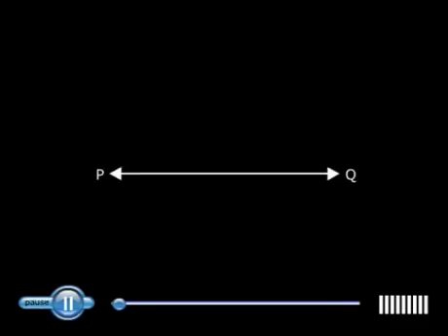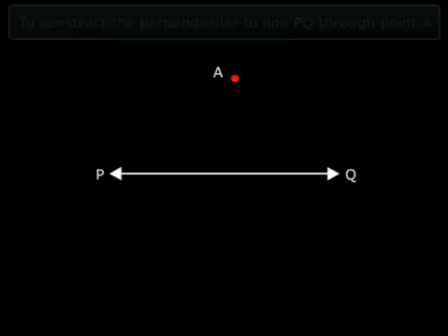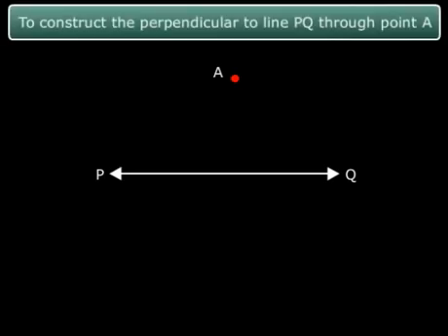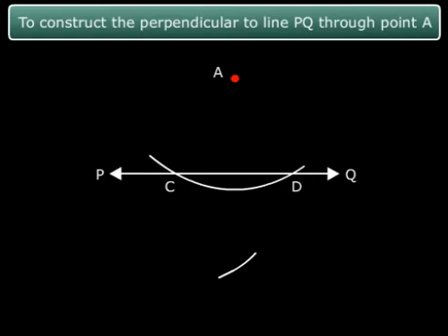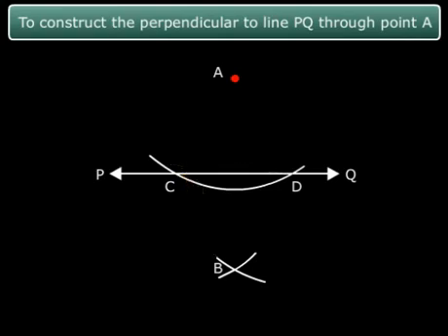CBSE Class 6 Maths - How to Construct a Perpendicular Bisector of a Line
This multimedia video tutorial will explain you, how to construct a perpendicular bisector of a line. A line intersecting another line at a right angle or 90ｰ is said to be perpendicular to it. Perpendicular is an important topic of study in Practical Geometry for Class 6 CBSE.

In order to construct a perpendicular bisector to the line (PQ) passing through a point (A), proceed with following steps:

Step 1: Draw a line PQ.

Step 2: Draw an arc from point A (outside the line) to line PQ intersecting at point C and D.

Step 3: Taking the same radius (as above) place pointer of the compass at point C and draw an arc on other side of line PQ. Now, place the pointer of the compass on point D and draw another arc intersecting at point B.

Step 4: Join the line AB, line AB is perpendicular to line PQ and passes through point A.